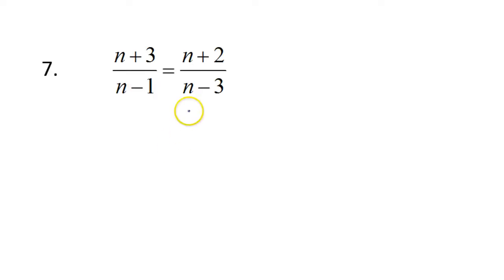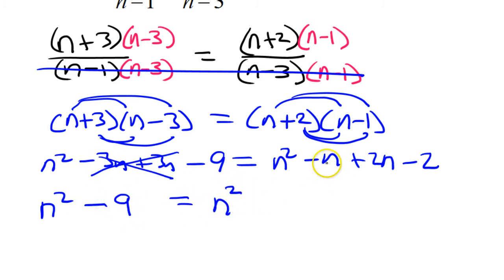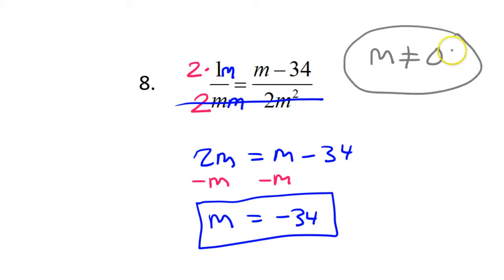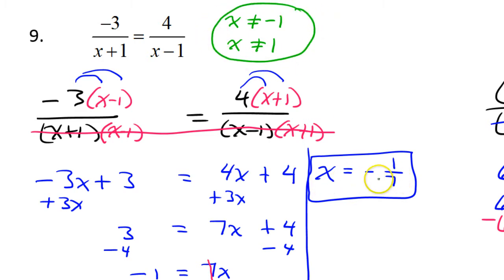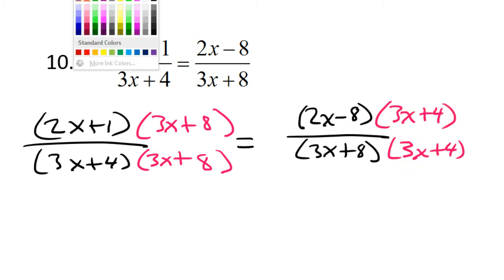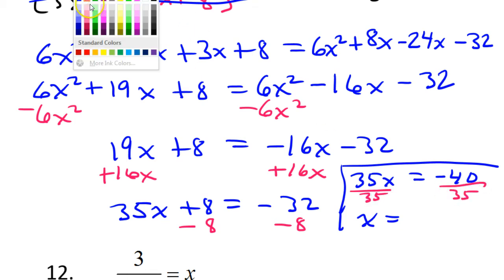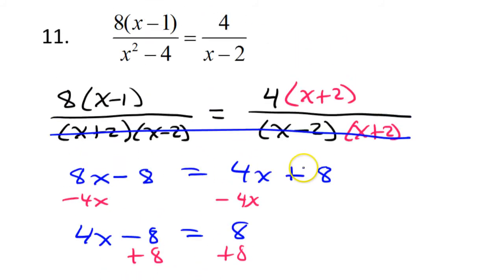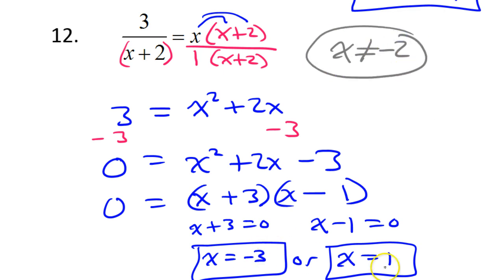Day 7 HW (7 to 12) Solving Rational Equations using Like Denominators